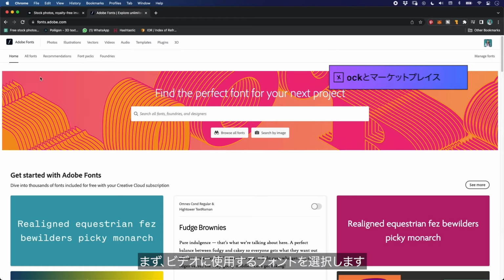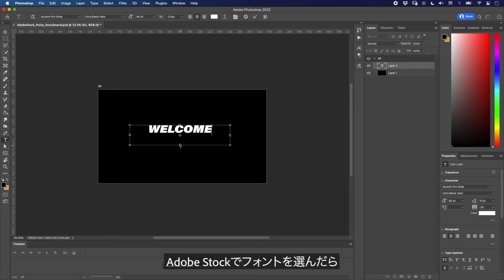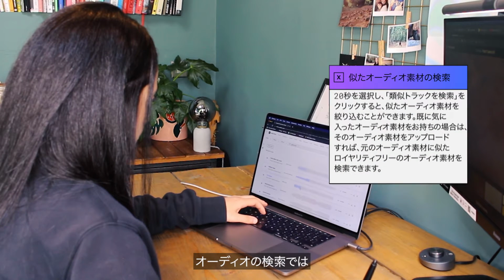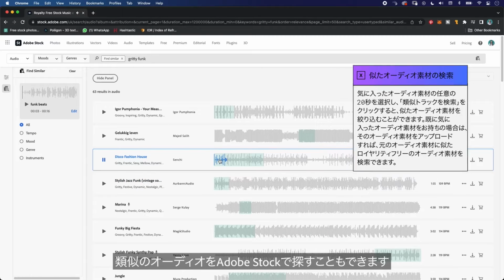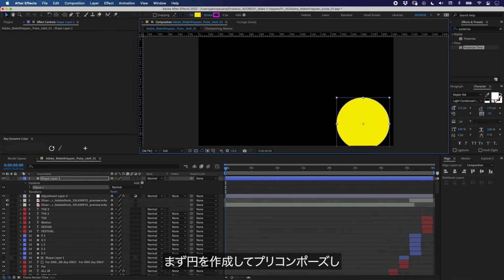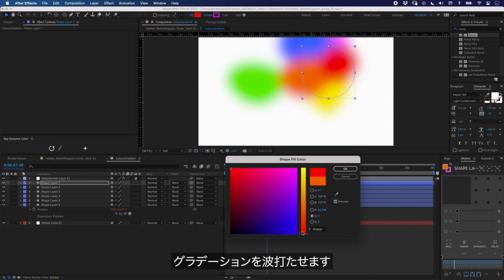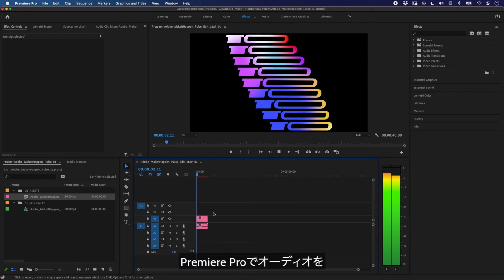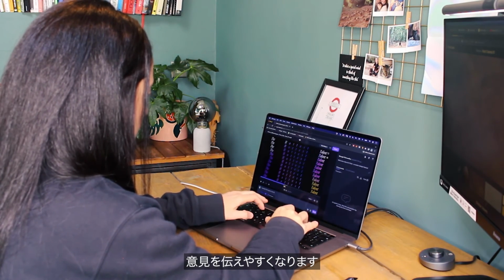Georgie Yana モーションデザインの作成【Make It Happen with Adobe Stock】Adobe Stockで実現しよう － アドビ公式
世界の著名なクリエイターのAdobe Stock活用術を紹介するシリーズ、「Make It Happen with Adobe Stock」（Adobe Stockで実現しよう）です。著名なクリエイターの貴重なクリエイティブ制作の過程を紹介しますので、クリエイティブ制作のヒントを得ることができます。日本語の字幕も付いていますので、ぜひ最後までご視聴ください。

今回はイギリス サセックス在住のモーショングラフィックスデザイナーの「Georgie Yana」が、Adobe Stockのビデオ素材とオーディオ素材、Photoshop、Adobe Fonts、After Effects、Premiere ProとFrame.ioを使って、架空の女性を応援するイベント「PULSE」の紹介ビデオを作成する過程をご紹介します。

Adobe Stockの最新素材をPinterestでチェック

Adobe Creative Cloudとは？
Adobe Creative Cloudは世界最高峰のクリエイティブアプリケーションです。動画編集もデザインも自由自在。思いついたアイディアを最高の作品にすることができます。